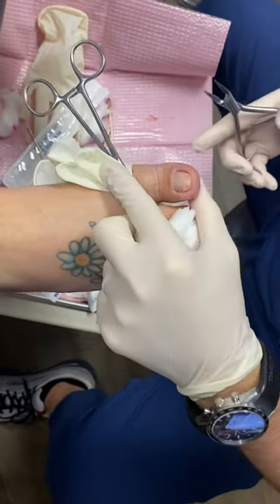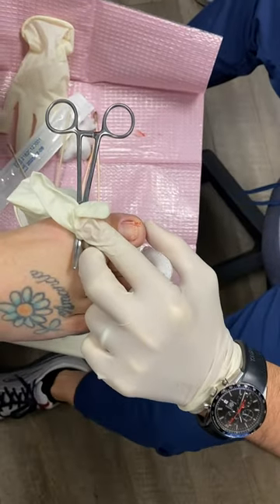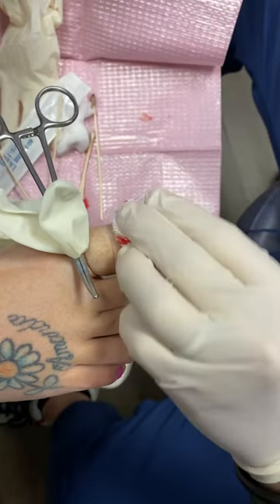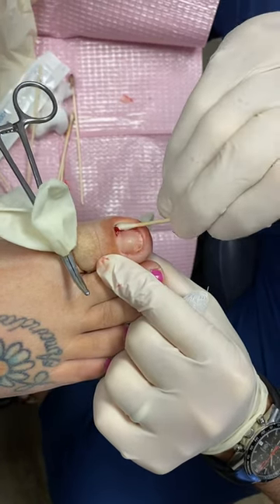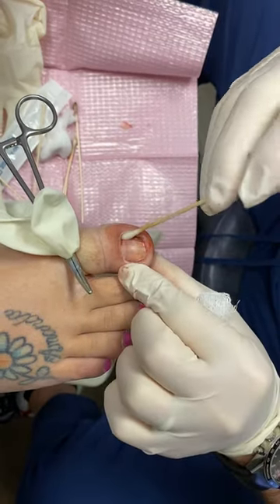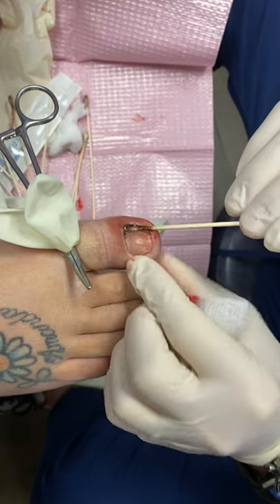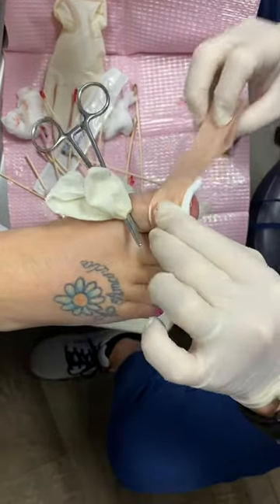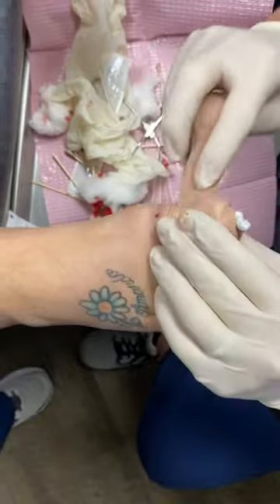Ingrown toenail partial nail aviation with phenol and alcohol matrixectomy, Dr. Jordan Stewart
In this video, Dr. Stewart performs a common procedure to treat ingrown toenails known as a partial nail avulsion with phenol and alcohol matrixectomy (P&A). This is performed in the office under local anesthesia. The procedure has a high success rate. Complete healing typically takes 2–4 weeks, yet most people are back to physical activity within a few days. or call